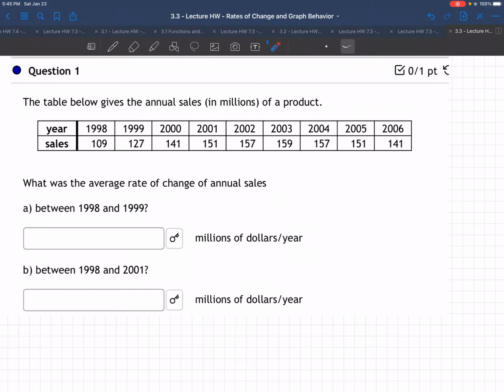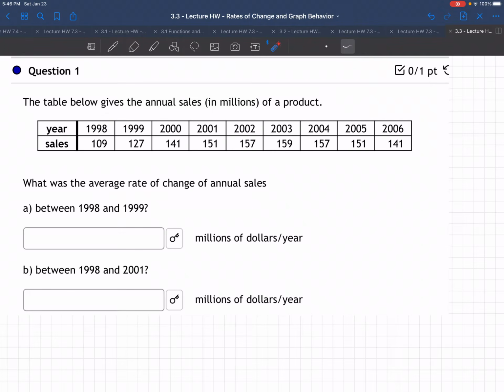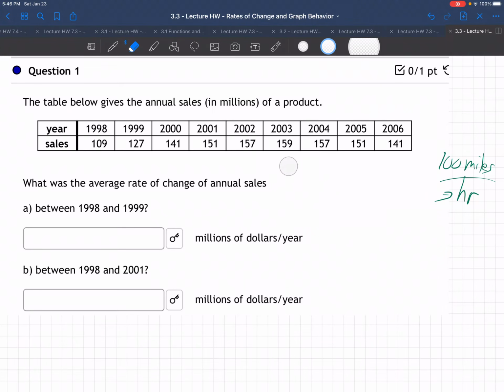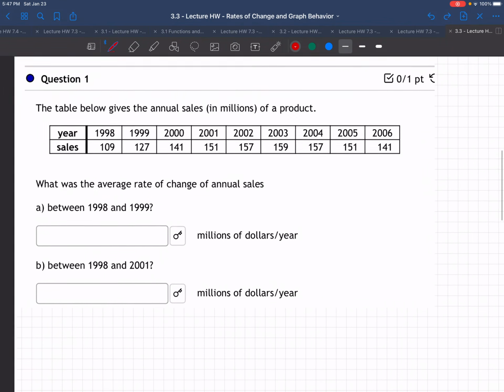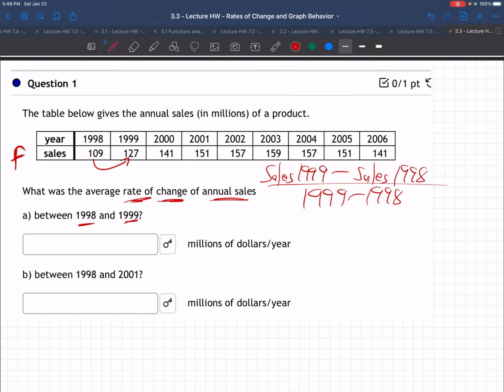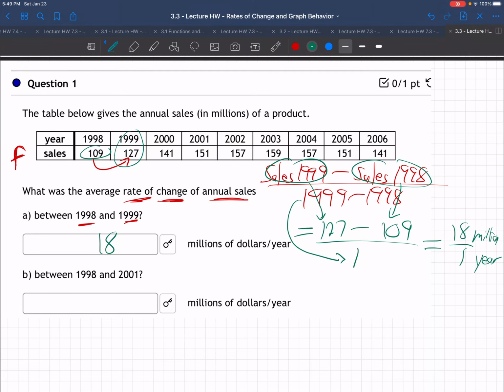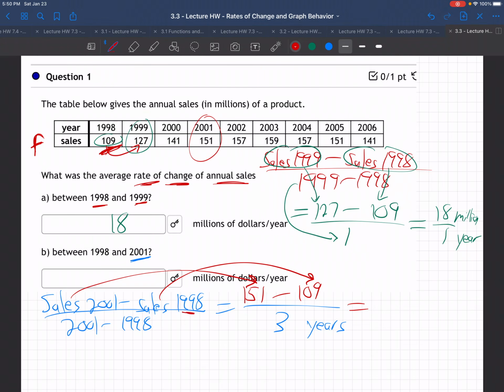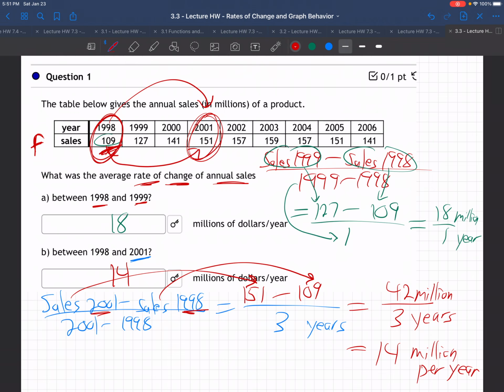m3a-3.3 lecture hw1